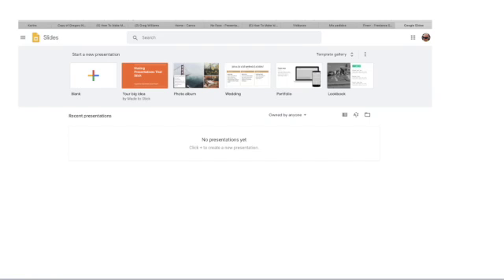Make Money On YouTube Without Making Videos | The 3 Simple Steps in Making Faceless Videos for Free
⚡⚡ Get My FREE 10 Day Email Course On How To Rank On The First Page Of Google And NEVER Pay For Ads Again…

Don't want to put your face in front of the Camera??
Fear not!! In this short video you will see FREE tips and tricks to make Faceless videos!